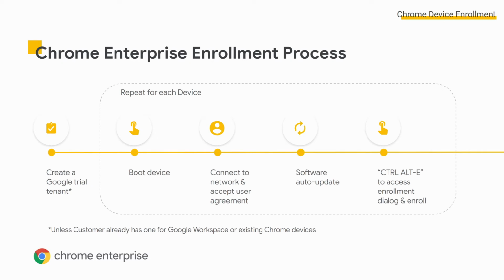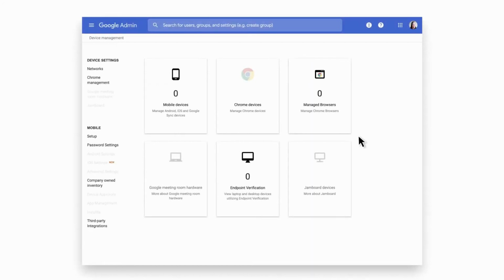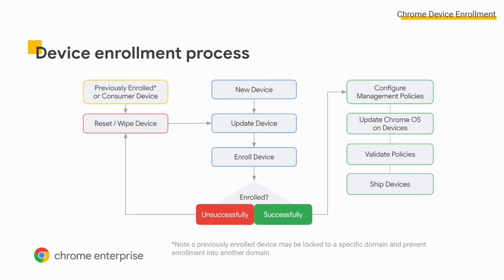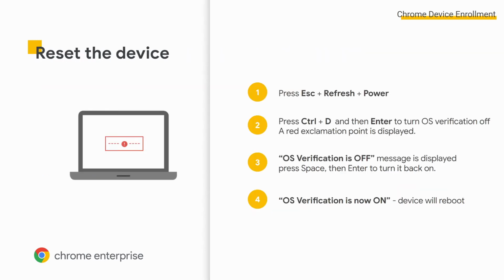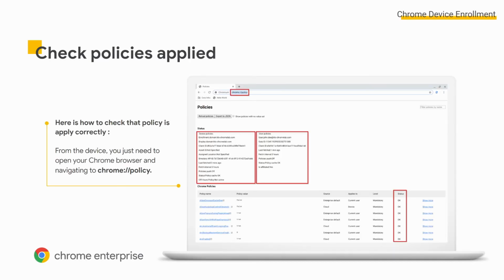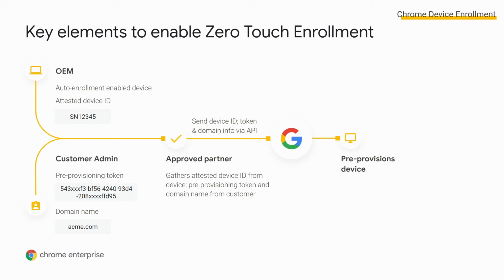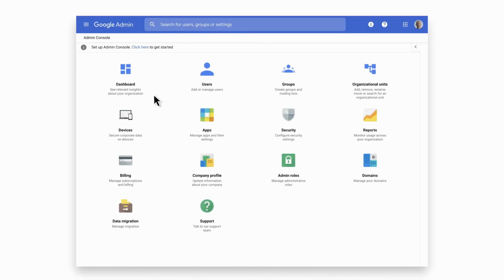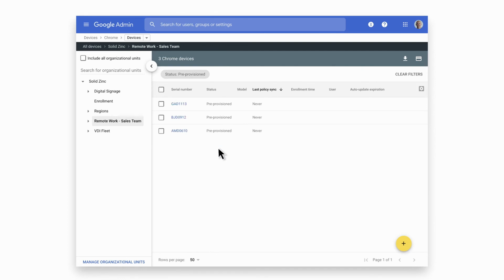Device Enrollment - Kévin